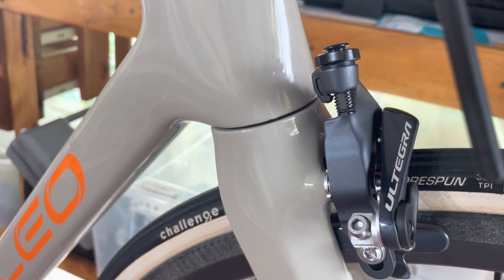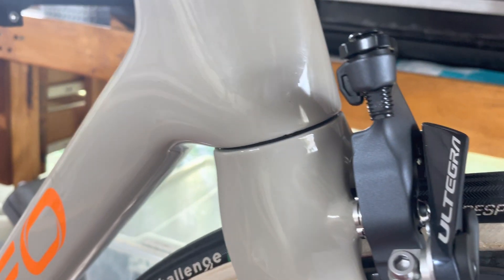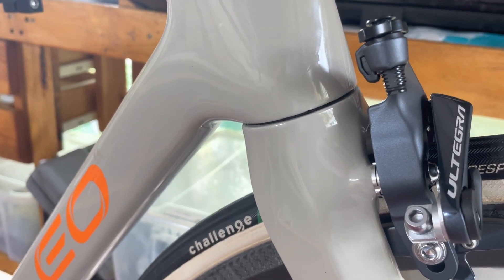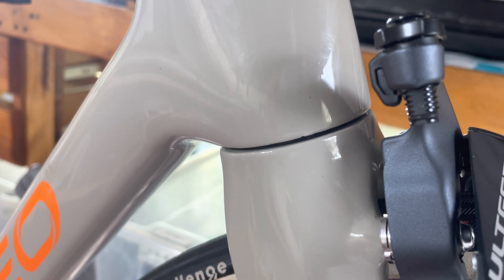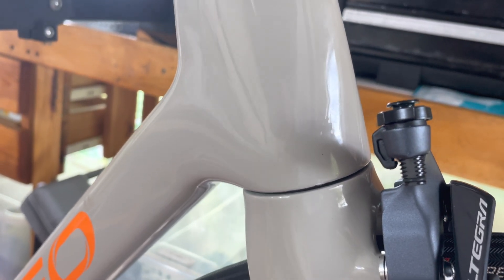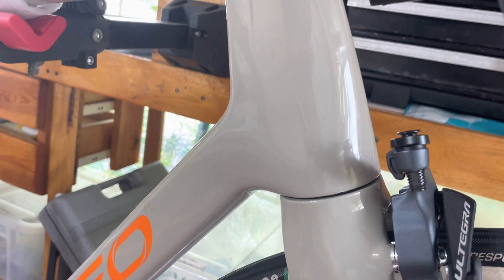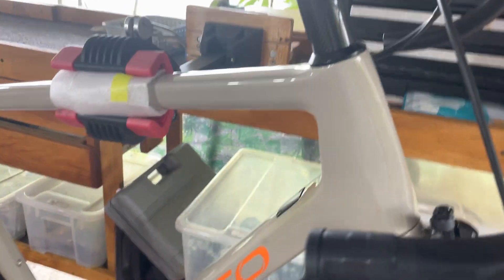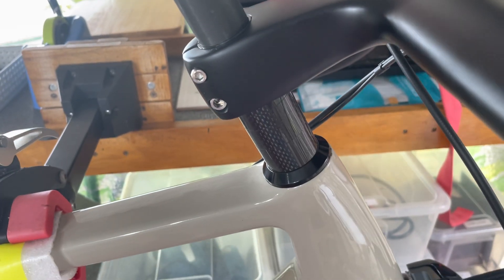How to Eliminate Excess Gap at the Fork Crown/Lower Head Tube Interface - Yoeleo R11 Build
A curious feature that several Yoeleo builders have commented upon is the noticeably larger than usual gap at the lower end of the head tube of Yoeleo frames when the fork is installed. Cycling Milan, and Kyro's House channels have both commented upon this in posts about their Yoeleo R12 builds, and I noticed the same thing on my R11. The issue is not a mechanical one, it's purely aesthetic, but part of the joy of doing a bike build is building a "beautiful" thing. Therefore, a fix is required.

As it turns out, it's not such a difficult matter. Quite simply, swap out the lower headset bearing (which is 8mm stack height) for the same size bearing with a 7mm stack. The dimensions for the Yoeleo frame are ID40 x OD52 x 7H x 45º. These can be found at most bike shops, or by searching online: Amazon, Lazada, AliExpress etc.

Another related headset/fork adjustment issue regards the top weather protect cap that covers the upper bearing and head tube. This will occasionally bind on the frame after everything is put together, and would present as a feeling of tightness in the range of motion when the fork is turned side to side.

This is something that's not really an engineering failure, but more of a tolerance variation, easily fixed with shims, which Yoeleo includes in a packet of headset parts that comes with the frame. In my case, I needed both of the very thin shims to eliminate the rub. The shims are placed directly on top of the upper bearing retainer prior to fixing the top cap (dust cap/weather seal), spacers and bars.

The headset goes together in the following order:
Note: It's usually convenient to insert the compression plug into the fork steerer first, assuming you are assembling after having measured the steerer tube and cut it. If this is a test fitting, then the compression plug would not go in at this point.

-place the lower bearing retainer on the fork and press it all the way down, chamfer facing up.
-fit the replacement lower bearing (ID 40 x OD 52 x 7H x 45º) into the bottom of the head tube, chamfer facing up. It should fit snug and not fall out.
-insert the fork into the head tube, then slide the upper bearing, chamfer facing down, onto the fork steerer, sliding it all the way down until it fits into the upper bearing race of the head tube. It likely will not fit snug, but just rest in the carbon race of the head tube.
-slide the upper bearing retainer, chamfer facing down, onto the steerer and position it into the upper bearing's inner race. This will likely lock the fork in place lightly, but not enough to let go of the thing.
-depending upon how the fork feels once it's fitted, and the headset bearings have been adjusted, one or both shims may or may not be needed. You won't know until you adjust the headset properly.
-if the fork is tight, then try fitting one shim, and check again. If still tight, then fit the other shim. Likely this will alleviate any problem.
-in any case, the black weather protect top cap (with thin rubber washer) fits over the upper head tube after all the other upper headset parts are fit. This will usually provide enough force to keep the fork from falling out if you let go of it.
-add as many spacers you desire in order to raise the bars (if at all), and then fit the handlebars on.
-the final pieces to be fit are the compression plug, and the top piece with the bolt that threads into the compression plug to adjust the headset.

When adjusting the headset, do not tighten the handlebar stem onto the steerer. Keep it slack, then adjust the headset using the top cap bolt until there's no play in the fork motion, but it swings without binding. The stem bolts are tightened after adjustment is made.